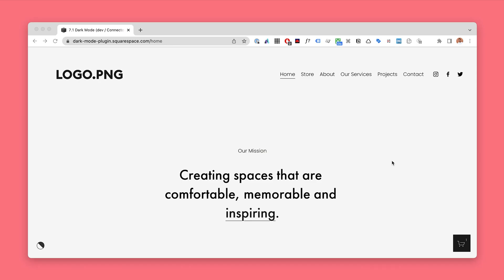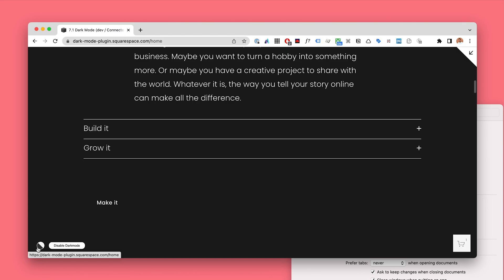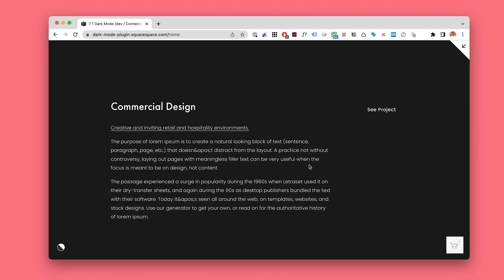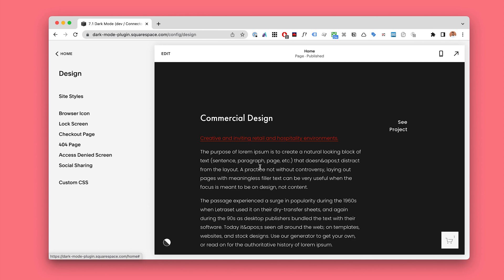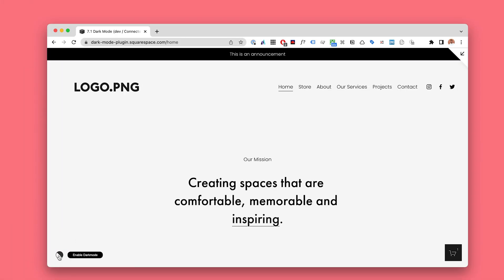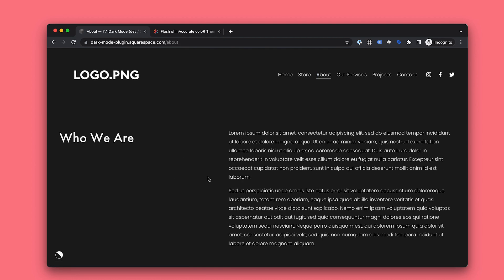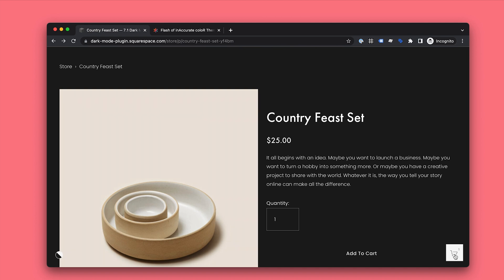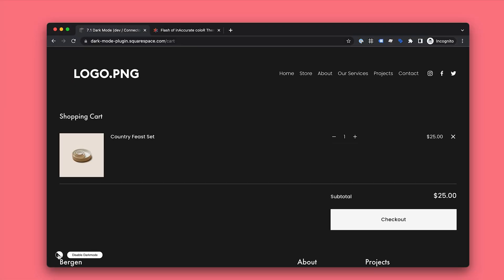Squarespace Dark Mode Plugin – Features